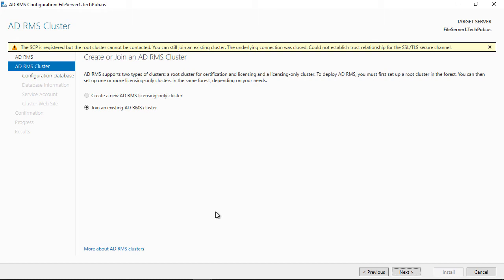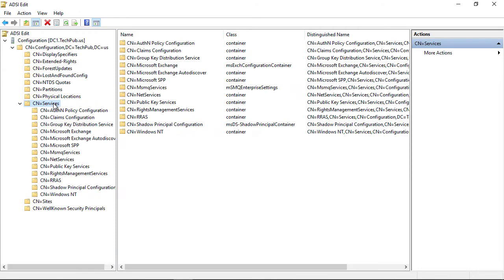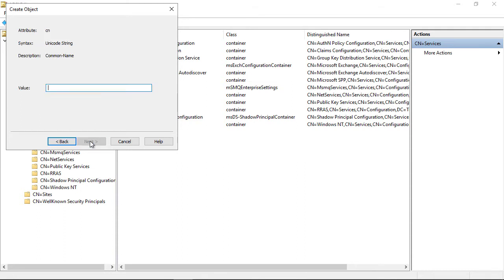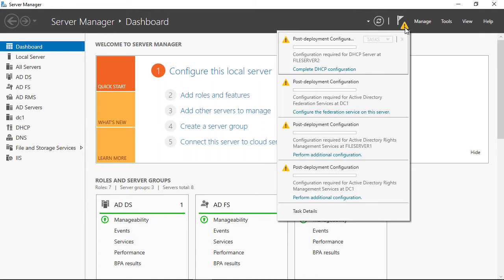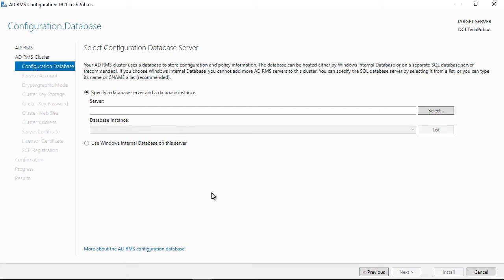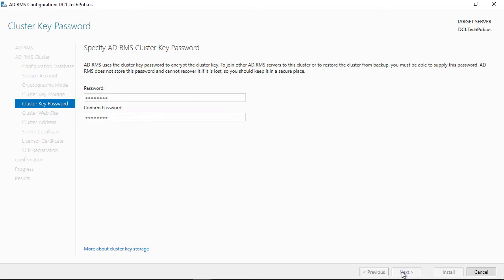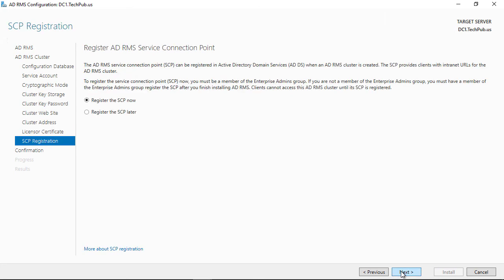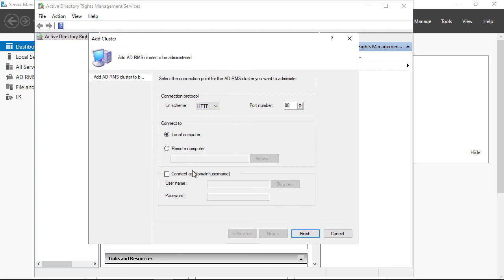How to fix error The SCP is registered but the root cluster cannot be contacted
Professor Robert McMillen shows you how to fix error The SCP is registered but the root cluster cannot be contacted. This is in relation to Active Directory Rights Management Services installation on a Windows 2019 or 2016 server.